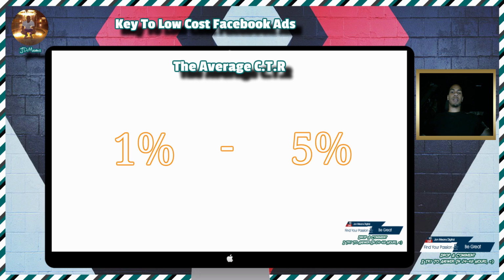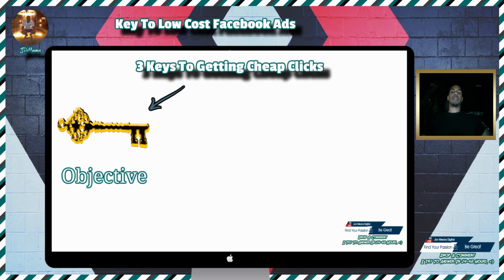Facebook Advertising Tutorial Top Tips for clicks, likes, shares and conversions!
Facebook advertising can be extremely cheap. You can easily put your business in front of thousands of people for Less than a penny.

STEP #1 ➜ Join the Facebook Ad: Smarter Entrepreneur Group! (8 Innovative way to grow your business Guide + Viral Ad Hacks)

STEP #3 ➜ Grab Your Discounted Clickfunnels!

Step #4 Grab Expert Secrets and you'll see why the "Blue Ocean Strategy" can make or break you:

Truth is BIG guru's know these secrets and the reason is they're in the know and have the right connections. When you know the basics of Facebook advertising it puts you on a level playing field with these so called gurus and gigantic companies with HUGE advertising budgets.

To be successful with Facebook ads in 2017 and beyond you don't need a big budget. Little small $5 ad sets will suffice and the Data will basically lead you to the pond. There is enough water for everyone with more than 250 million people logging on daily.

The most important part is that you know and understand your market and provide VALUE and a solution for the demographic you are targeting. In this video you have more than enough insight to get your first campaign up if you are a beginner. If you are advanced try working in 3-5 images with the criteria mentioned in the video.

Just remember. If anyone can do it. Why not you.

Pay attention to what the charts tell you and Optimize your data.

★☆★ All I Ask ★☆★

By doing this I am able to free up as many people as I can from their everyday struggle.

Thanks Catch You In The Next One!

Tired Of Paying Full Price For Shoes? Don't Forget To Watch: "How to buy authentic shoes under retail stock x, goat, and nike snkrs app"